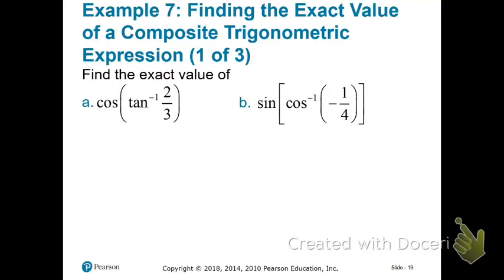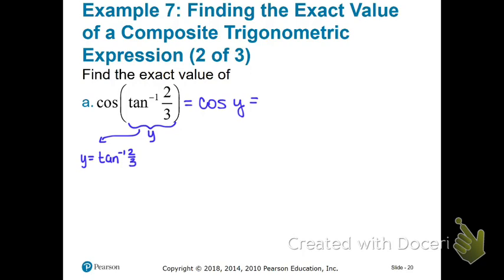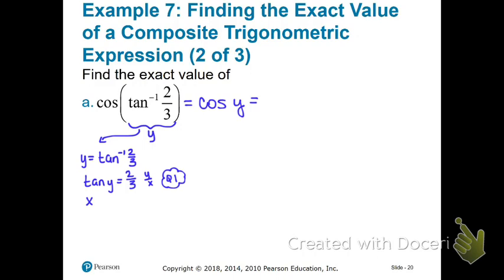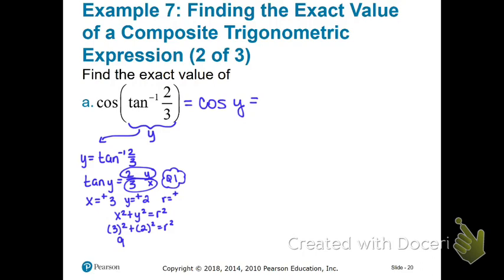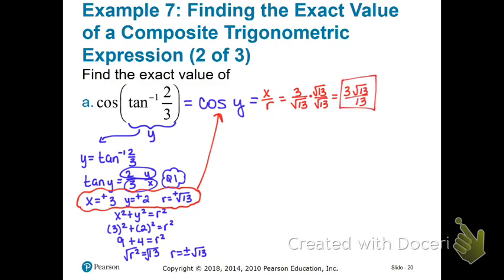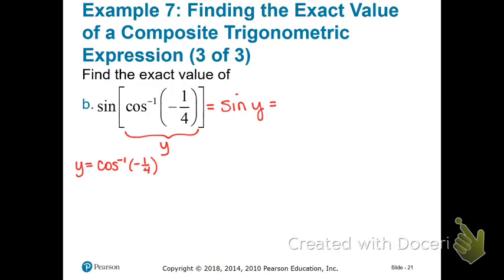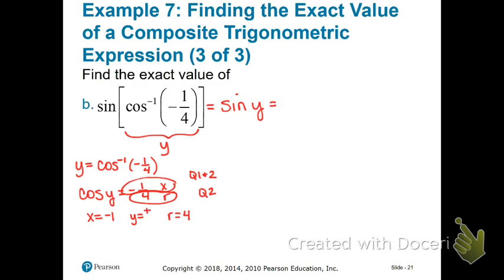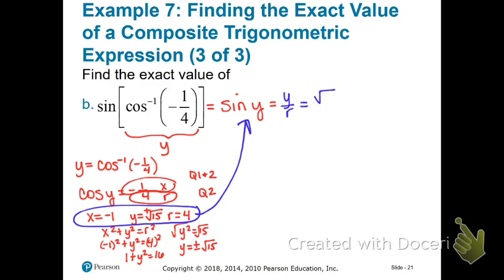DC PC 4.6 Example 7